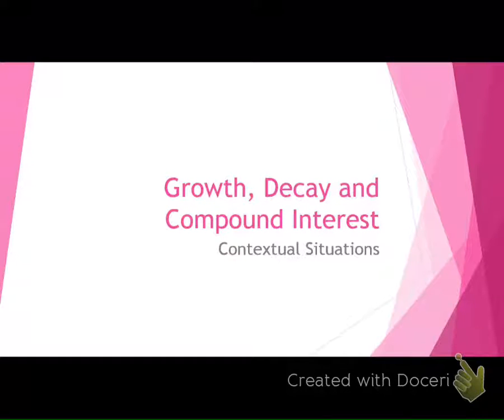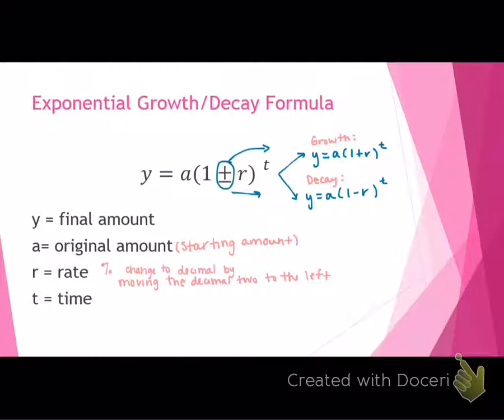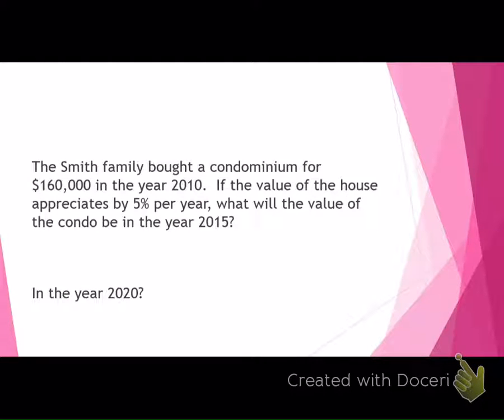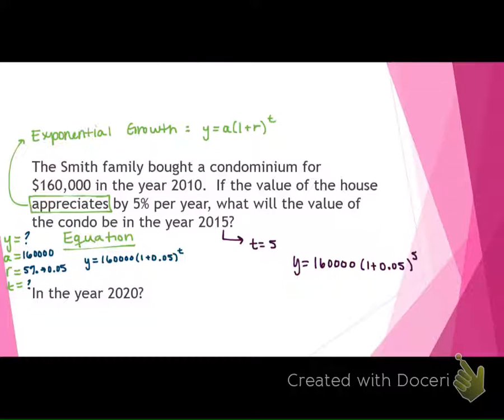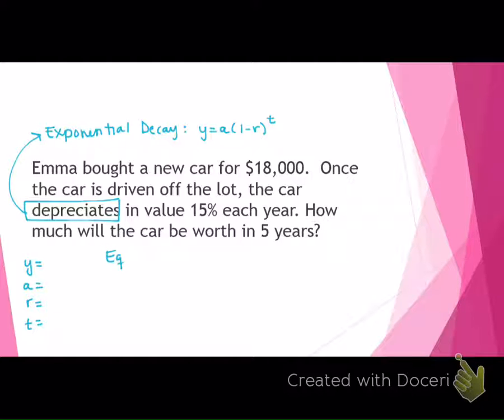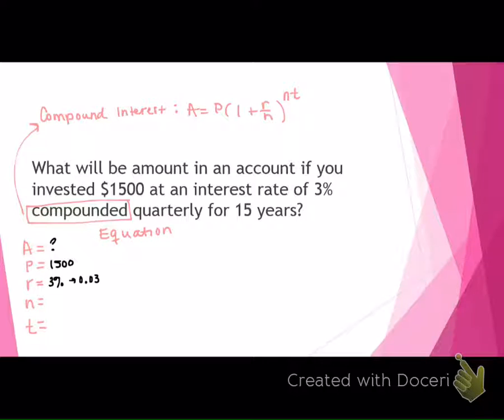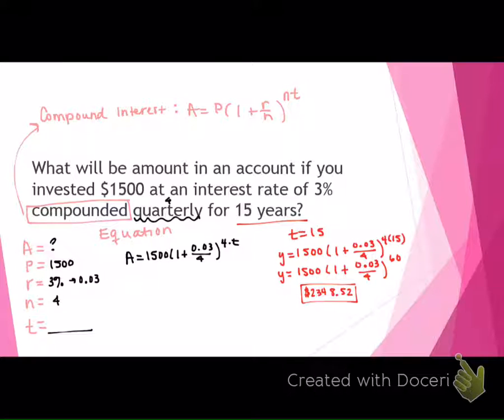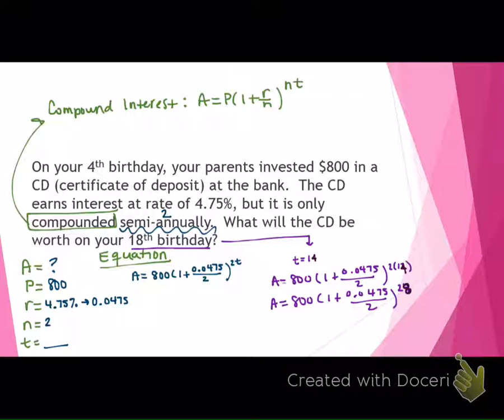Growth Decay and Compound Interest